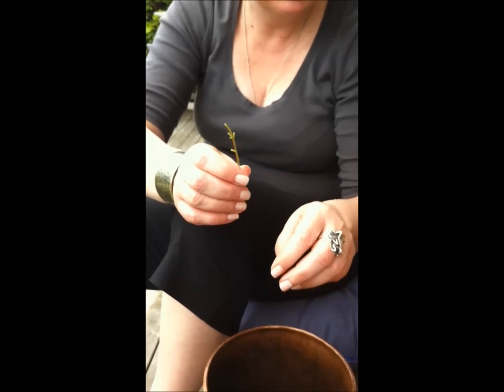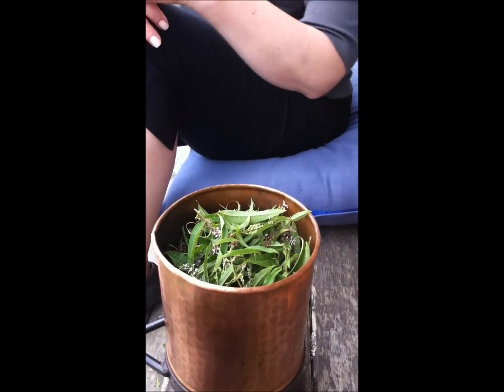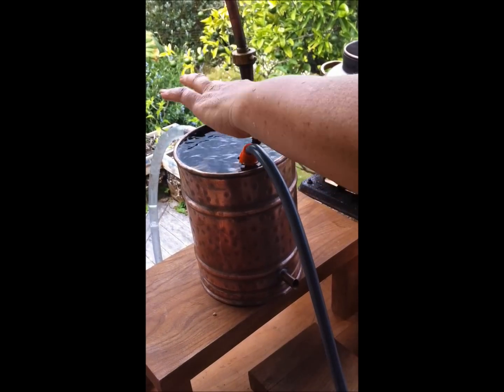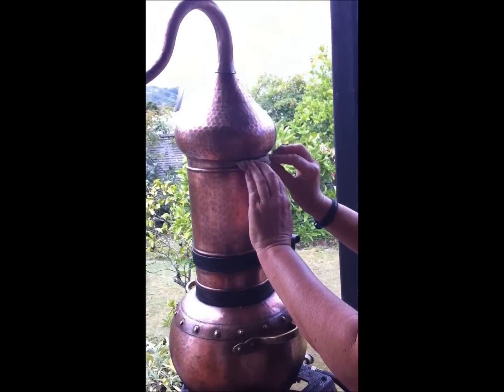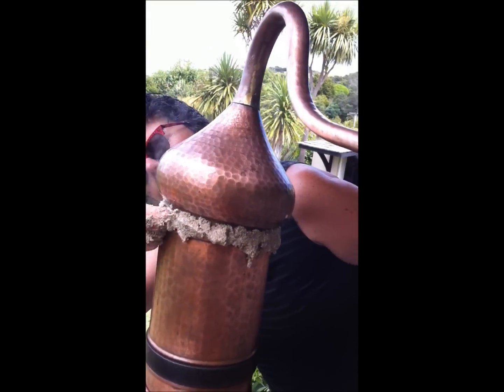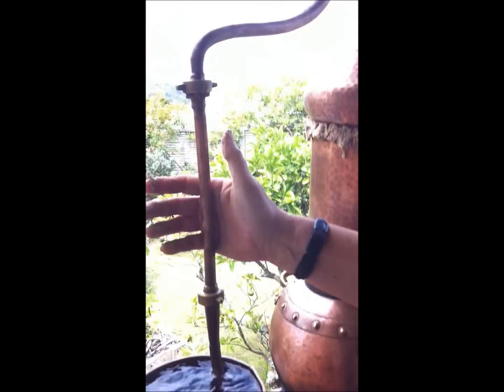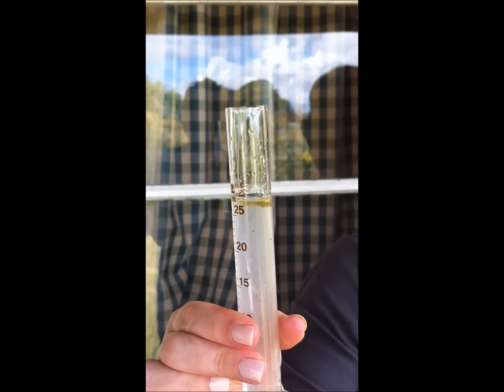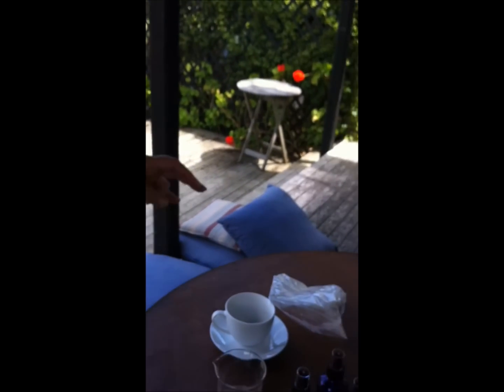Distilling Lemon Verbena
Distilling Lemon Verbena using a 10 L Copper Alembic Column for Hydrosol